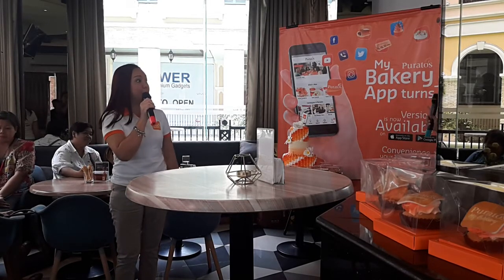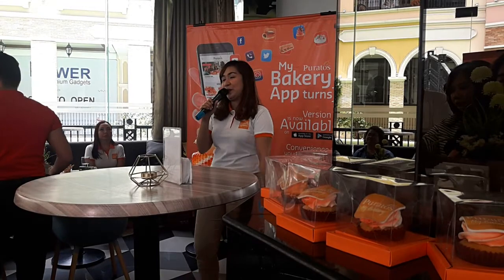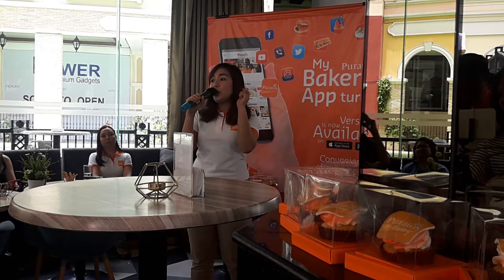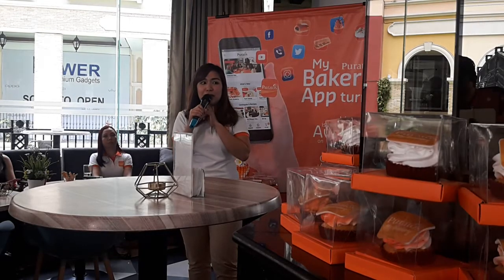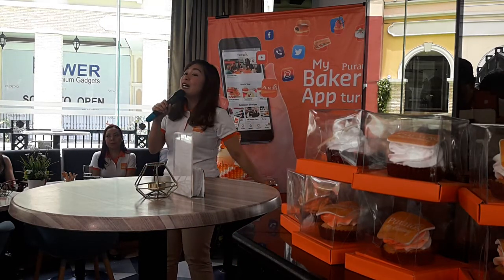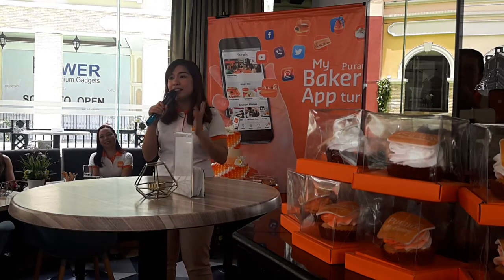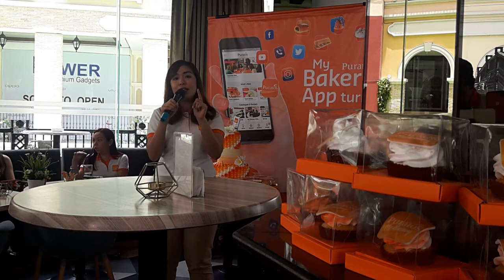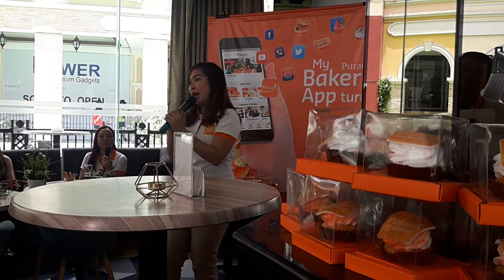Puratos "My Bakery App" Turns 1